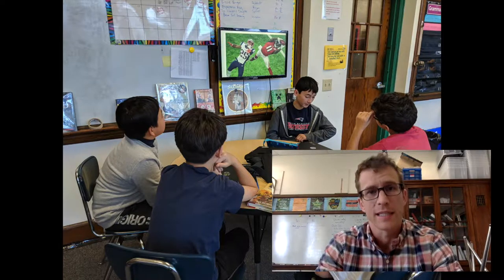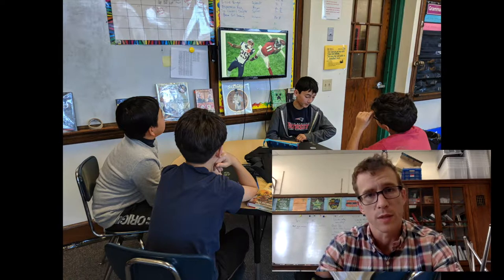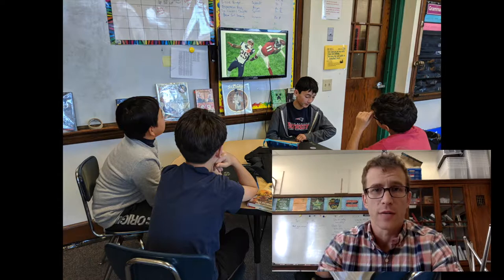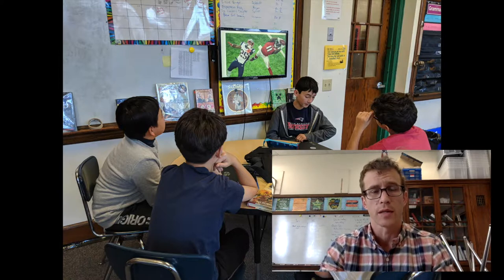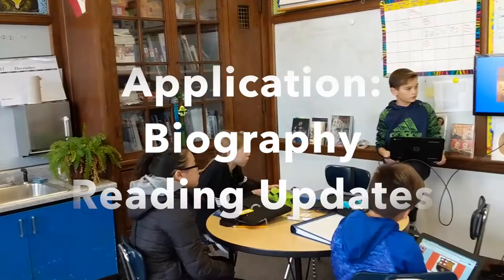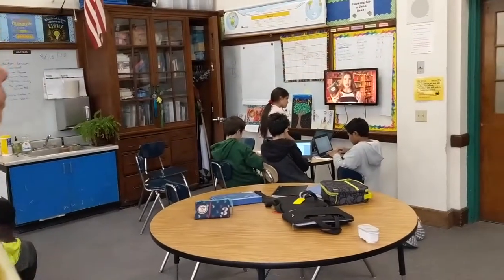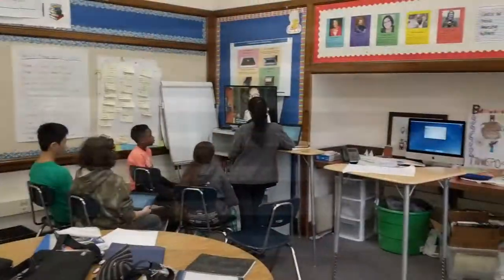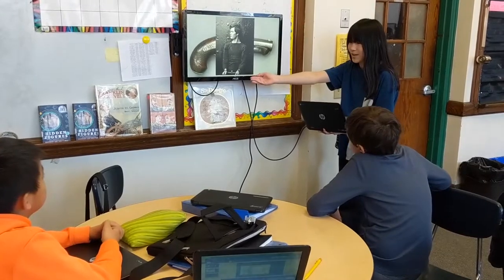Collaborative Workstations at Baker school - Idea Lab 2017-18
This grant will provide two Collaborative Workstations in the 6th Grade English classroom. Students come together around these workstations to share ideas, discuss, and analyze, prior to taking action on the hands-on projects that are happening during the school year.

The Brookline Education Foundation is a nonprofit organization dedicated to preserving Brookline’s commitment to excellence in public education. The BEF raises private funds to support innovative teaching, administrative leadership, professional development, and community participation in the schools.

Learn how to help teachers be their best.